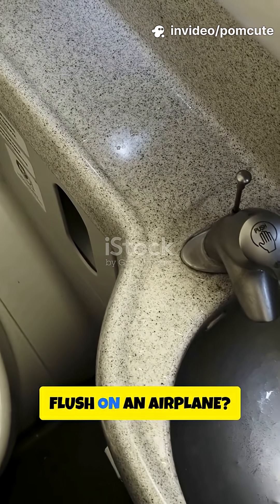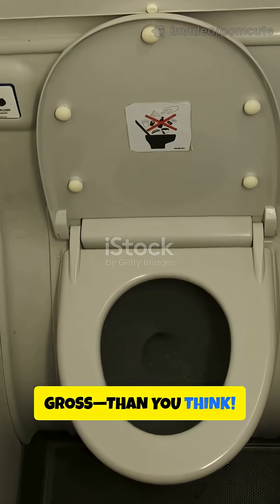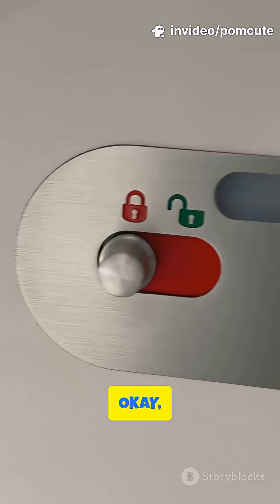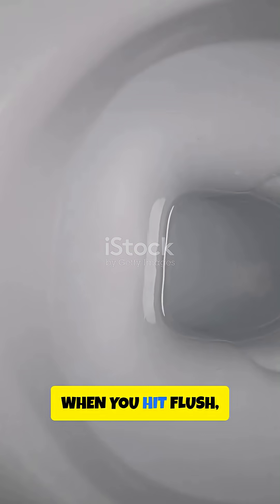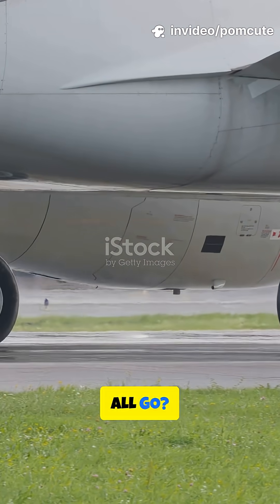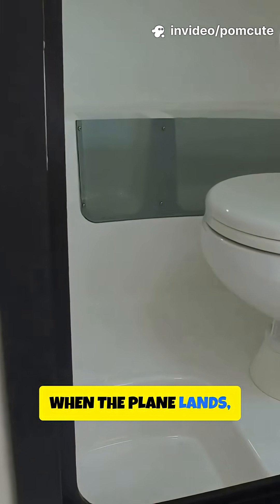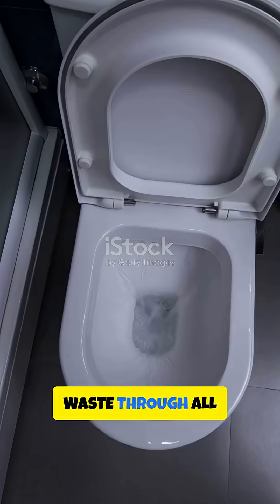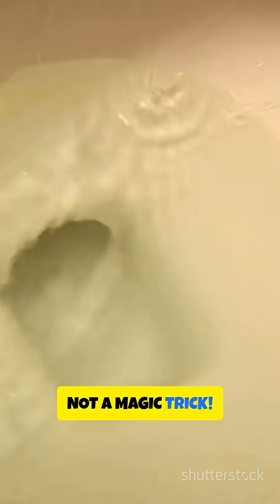You’ll Never Guess How Airplane Toilets Work! ✈️🚽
Ever wondered how airplane toilets actually work? In this 1-minute YouTube Short we reveal the surprising science behind vacuum toilets, waste storage, and common myths—fast, fun, and packed with aviation facts!

OUTLINE:

00:00:00 Hook and Introduction
00:00:13 The Revelation
00:00:26 Technical Details
00:00:45 Fun Facts and Conclusion